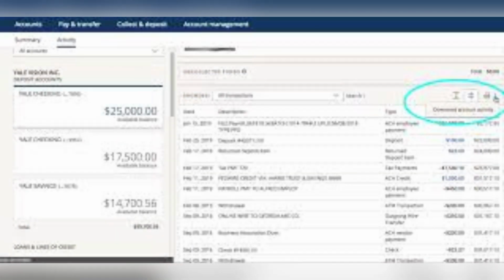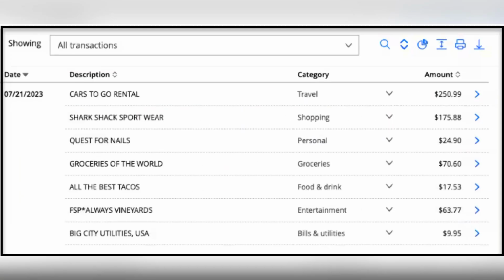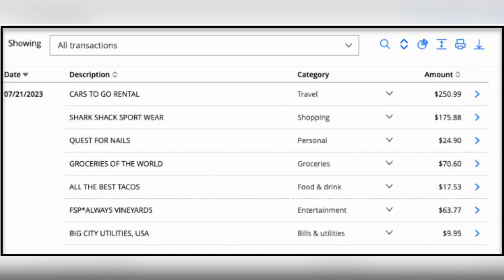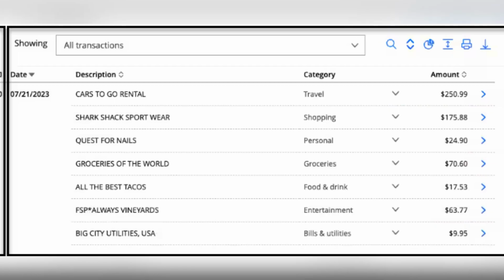How to Download Chase Transaction History PDF in 2026 | Step-by-Step Guide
Need to download your Chase transaction history as a PDF in 2026? This complete step-by-step tutorial shows you exactly how to export, save, and download your Chase bank transaction history directly from the Chase mobile app or online banking 📄📱. Whether you need records for budgeting, taxes, bookkeeping, or personal tracking, this guide makes the process simple and stress-free.

In this tutorial, you’ll learn how to access your Chase checking or savings account, select a custom date range, and download transaction history in PDF format. We also explain the difference between statements and transaction history, and when to use each option depending on your needs.

This Chase banking app guide covers how to download transaction history on both mobile and desktop, ensuring you can retrieve your records anytime. You’ll also discover tips for organizing downloaded PDFs, printing statements, and securely storing financial documents 🔐.

If you’re using Chase for everyday banking, credit cards, or account management, knowing how to download your transaction history is essential. By the end of this video, you’ll confidently know how to download Chase transaction history as a PDF in 2026 and keep your financial records organized and accessible 🚀.